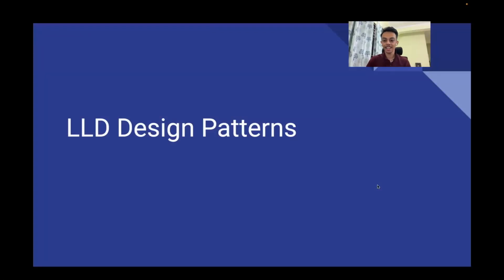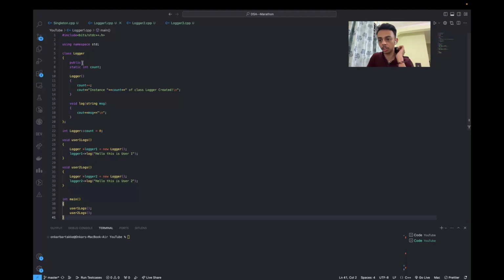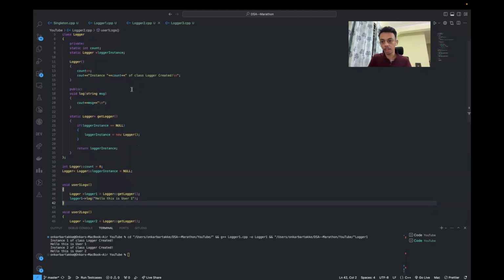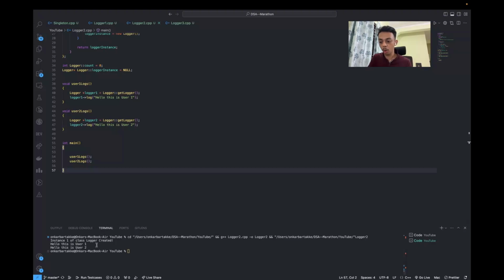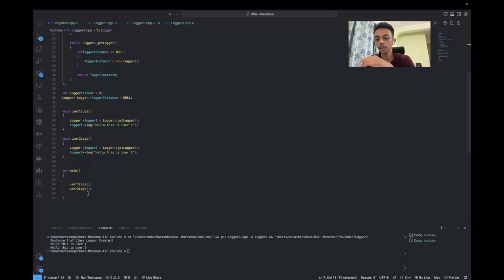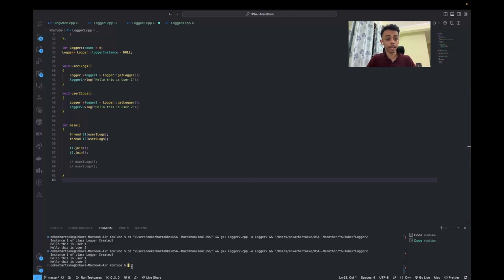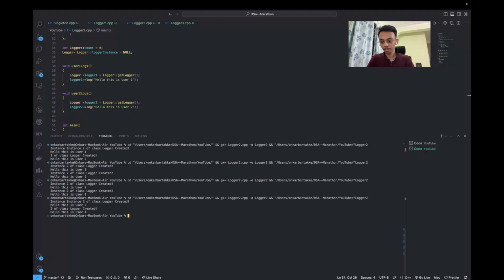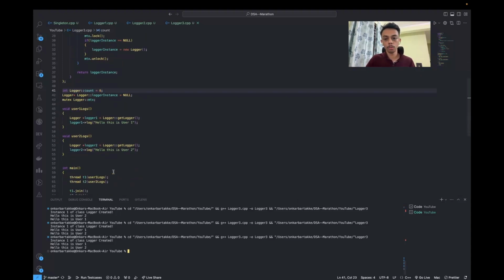SingleTon Design Pattern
In this video, I talk about the Singleton Design pattern! Singleton Design pattern is a type of Creational Design pattern. The Singleton design pattern is a way to ensure that a class has only one instance (or object) throughout your program. In the context of LLD, the singleton pattern is often used to manage the resources that have a single instance.